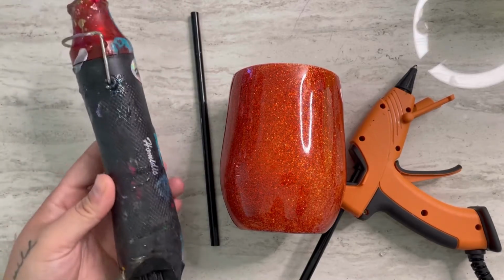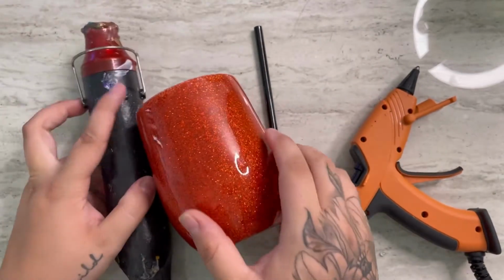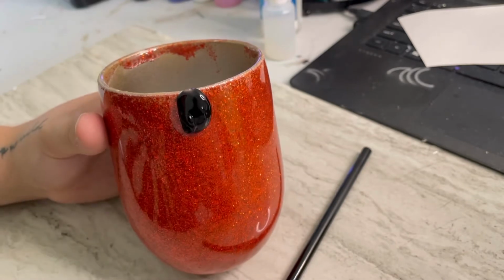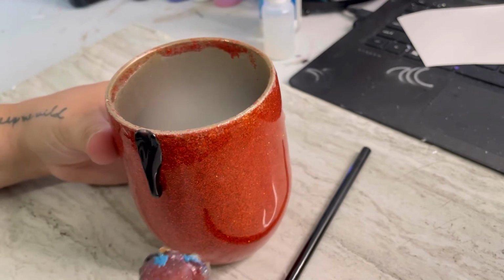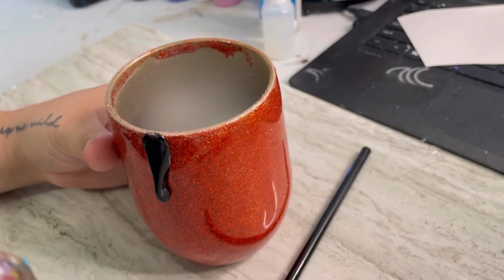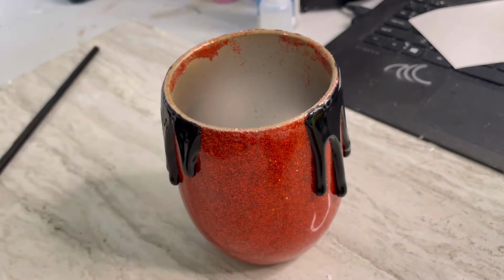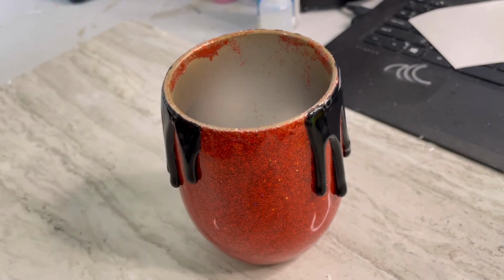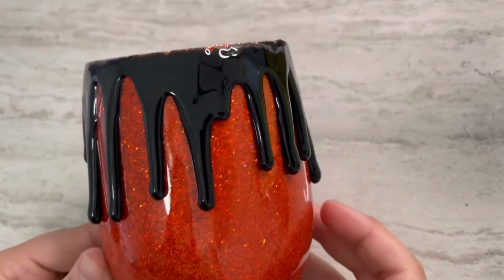3D DRIPS WITHOUT EPOXY METHOD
TOOLS AND PRODUCT LINKS

HOT GLUE STICKS

HEAT GUN

Tumbler-
Thestainlessdepot.com (12oz Wine)

Gorilla Dual Temp Mini Hot Glue